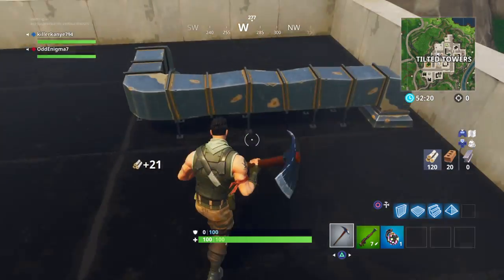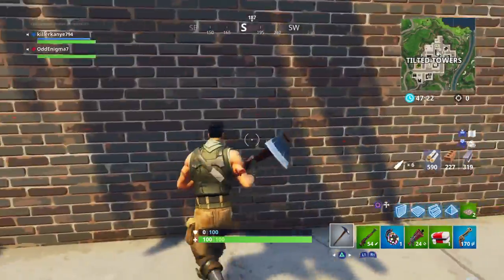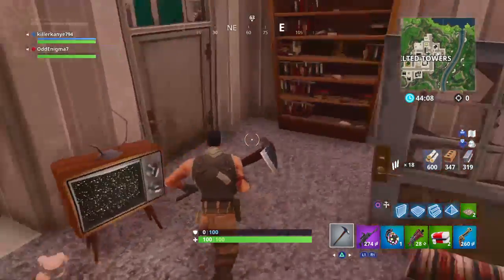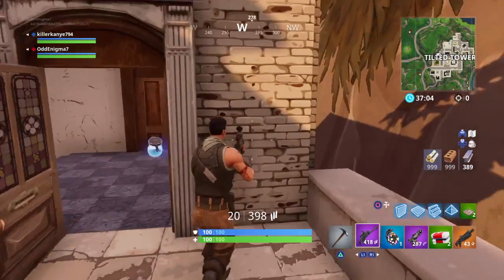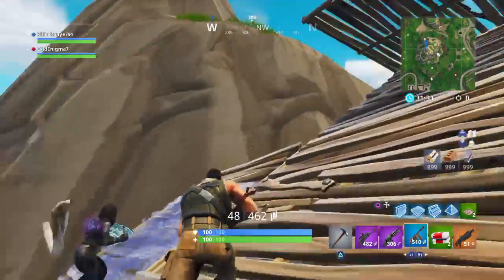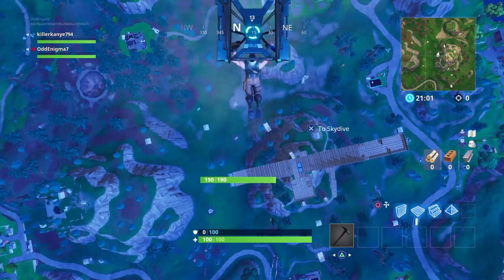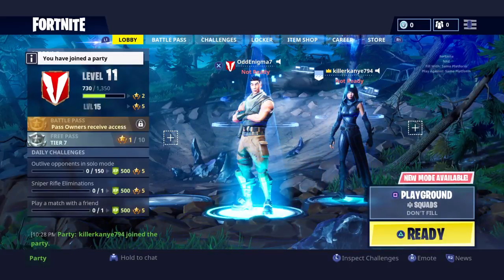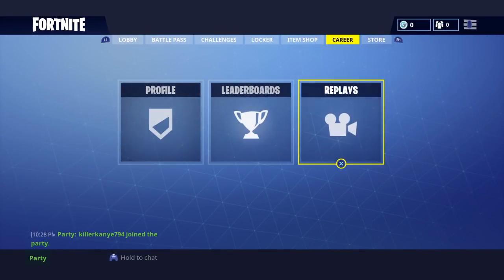Fortnite Playground #1- Cart Fun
I play the playground mode for the first time with just Kayne. We have one goal in mind after gearing up and catching up on Fortnite stuff.